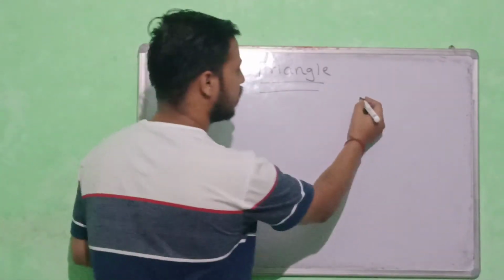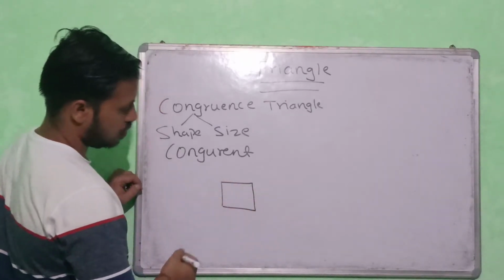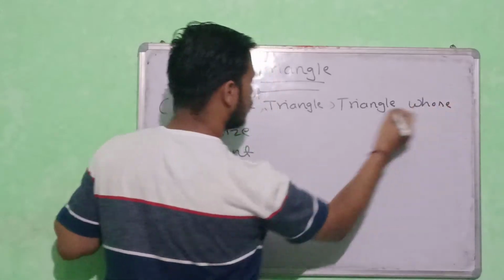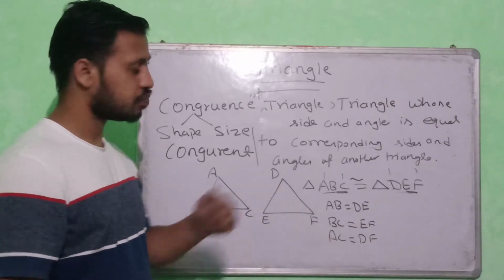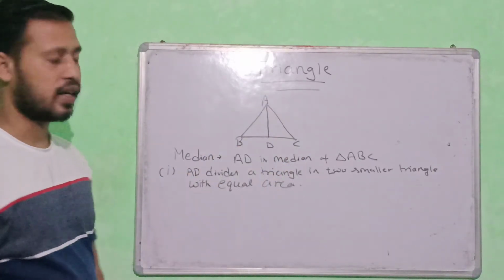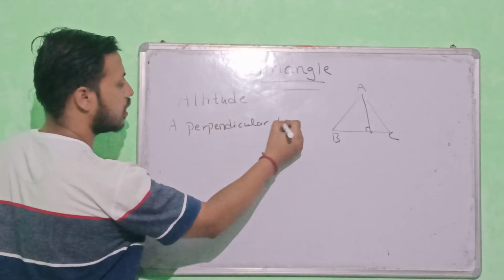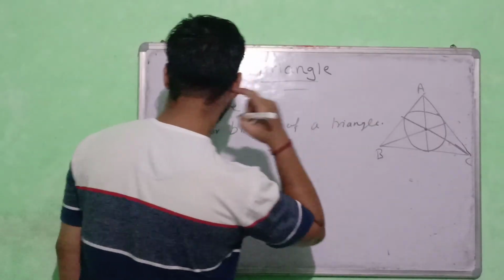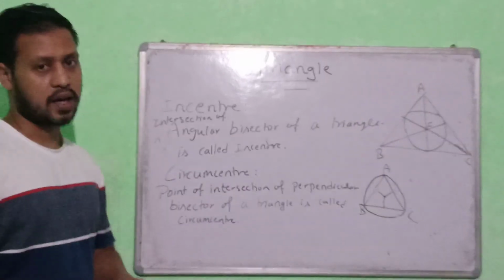Triangle class 9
Introduction of triangle